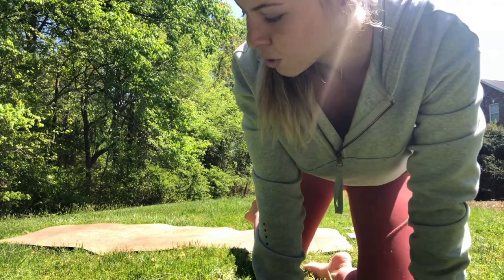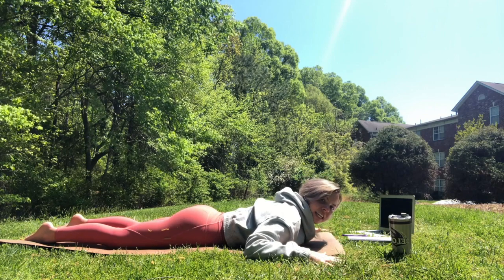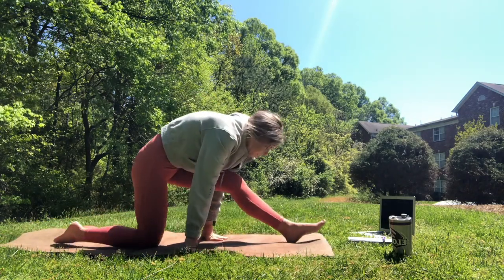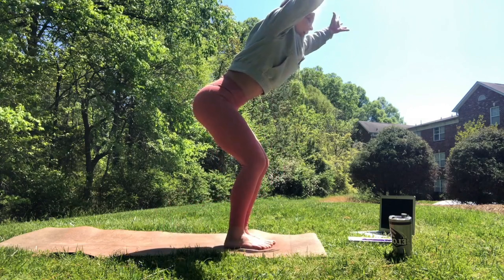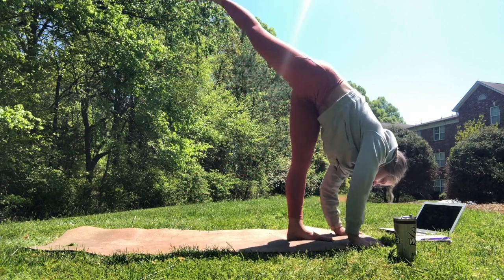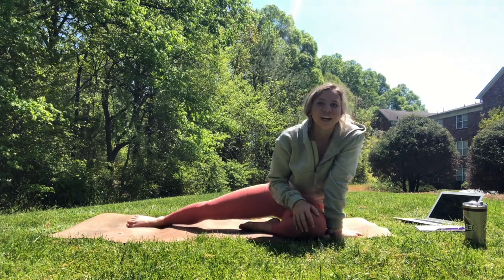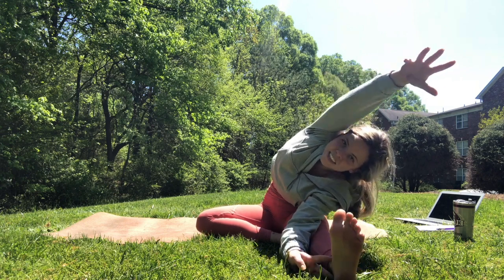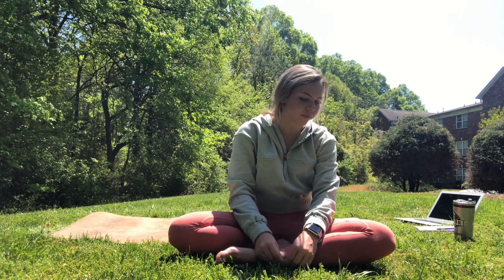Elon Yoga Club Power Flow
Hey Elon Yoga Club! I hope you can enjoy this offering. Allow yourself to generate a powerful breathe that carries you through your flow leaving you full of energy and strength!